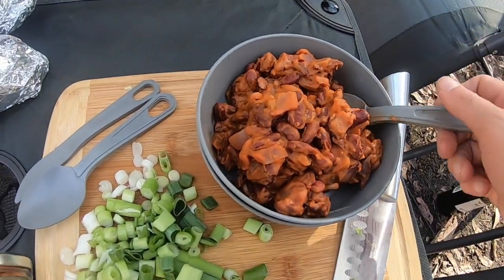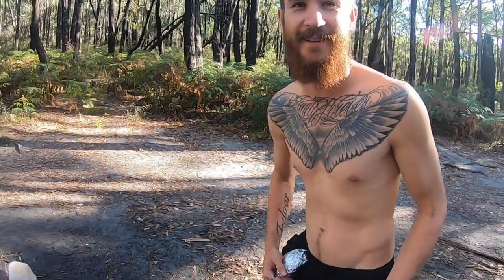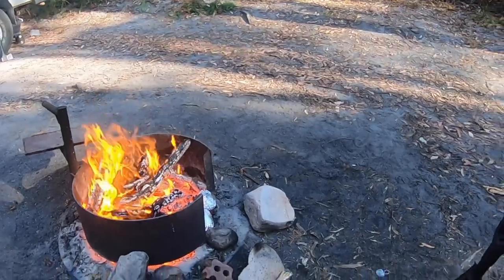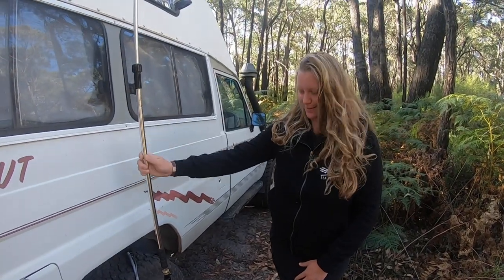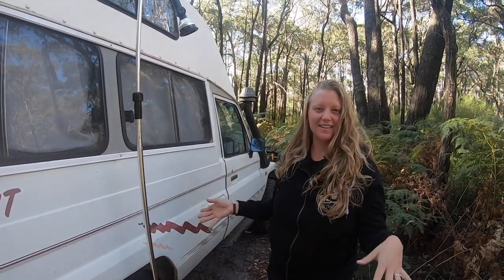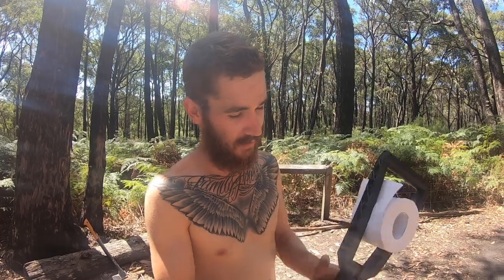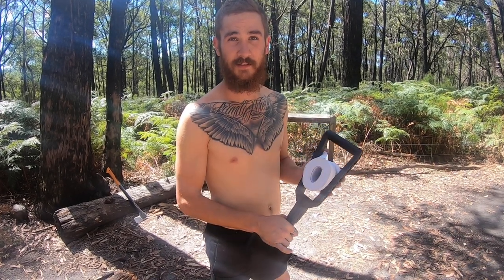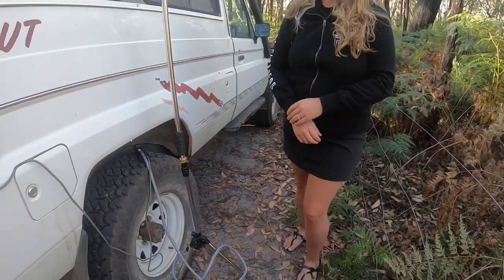TROOPY LIFE - Grampians National Park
Hello Hello Hello!!! We are back! Episode 16!!! How exciting!!! This episode we explore what the Grampians National Park has to offer! Enjoy!!!

Any questions ask us in the comments section below and we will do our best to answer them:)

Thank you and we really hope you enjoy our channel!

Amy & Damien.

Equipment:

Camera Mic - Rode VideoMic
Editing Computer - MacBook Pro (Upgraded)
Editing Software - Adobe Premiere Pro